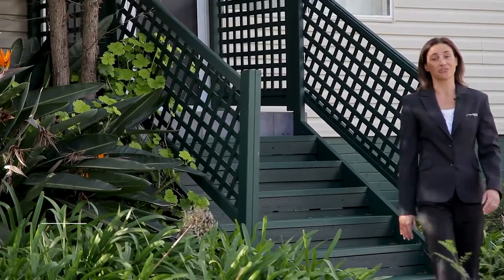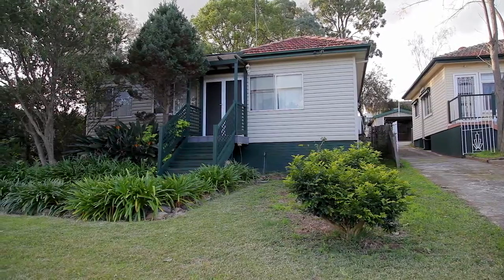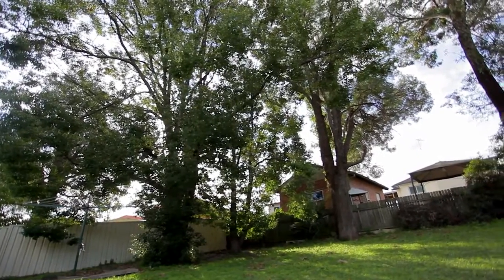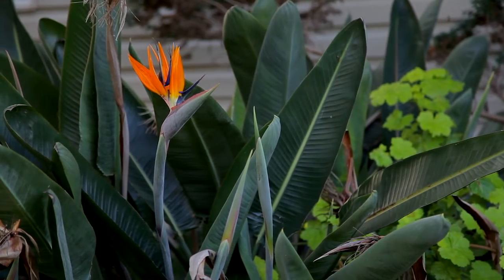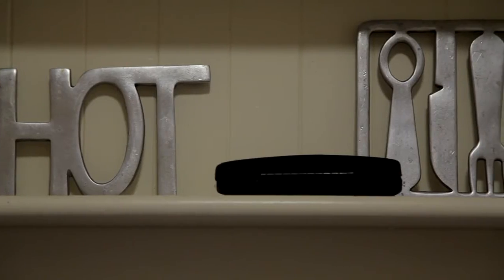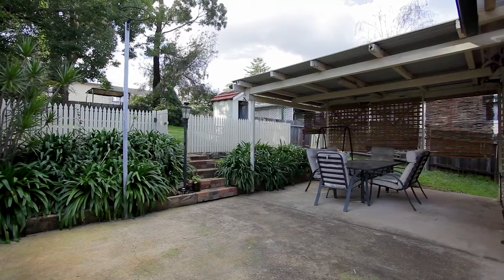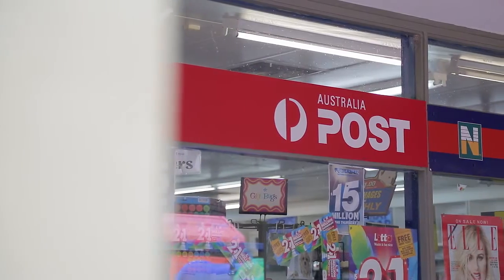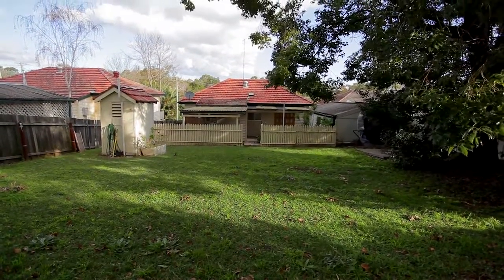20 Donaldson Street, Bradbury NSW 2560 - Prudential Real Estate 4628 0033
Property Address - 20 Donaldson Street, Bradbury